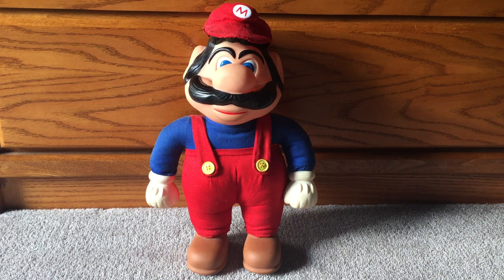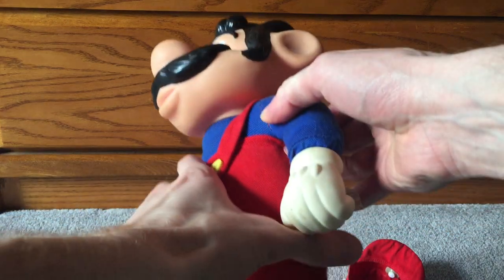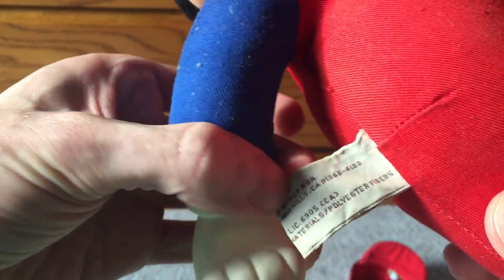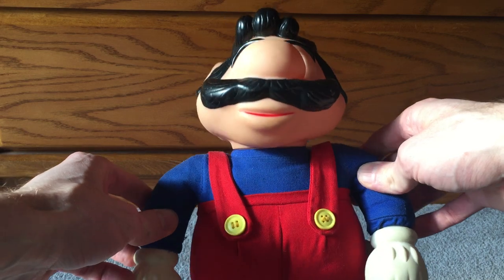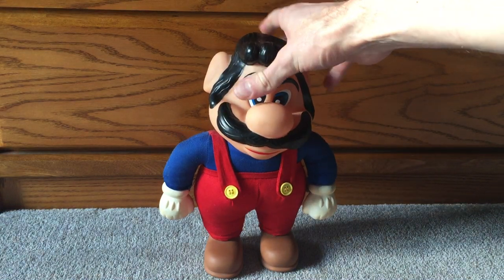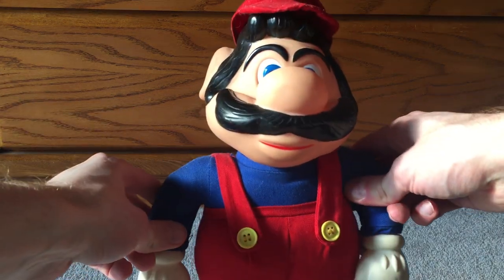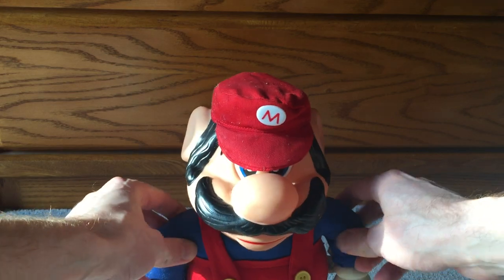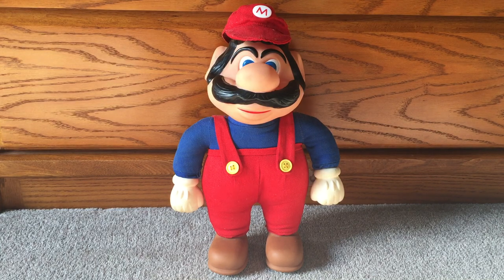Check out this Super Mario toy from 1989 (Applause)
Applause made this Nintendo Super Mario toy back in 1989 and I found it in a box at the bottom of my closet. Just wanted to make a quick video to show off this bizarre toy from the late 80s.

ASMR